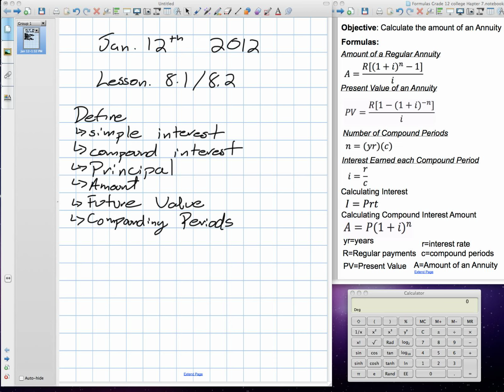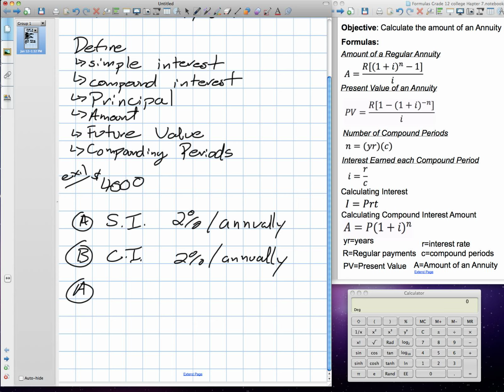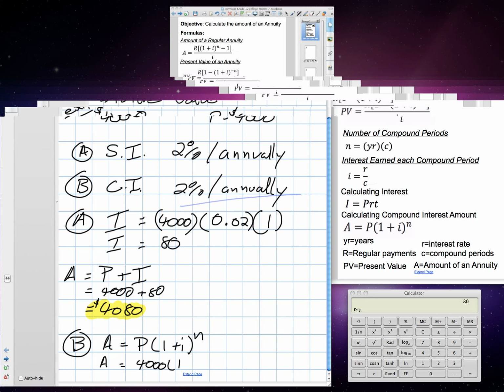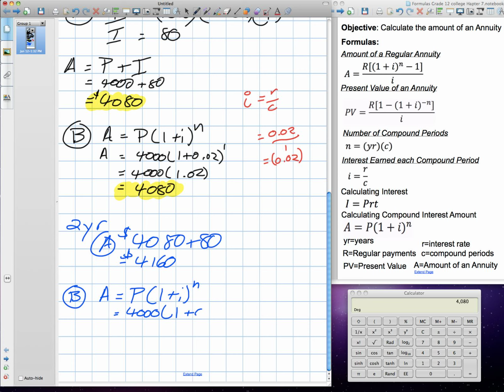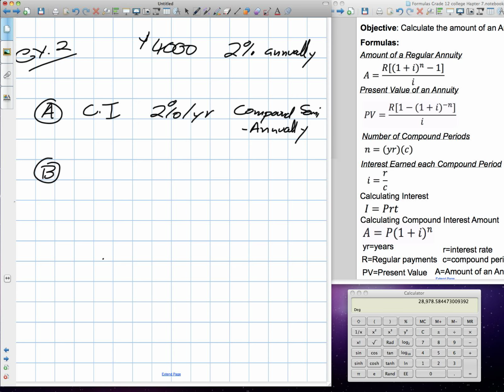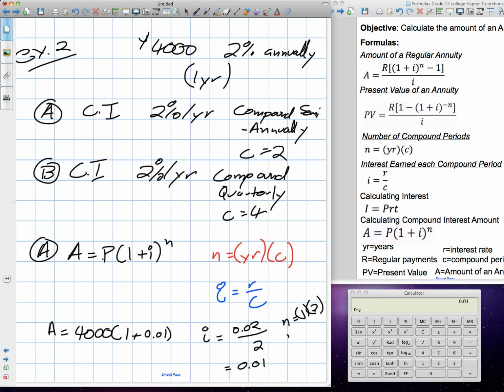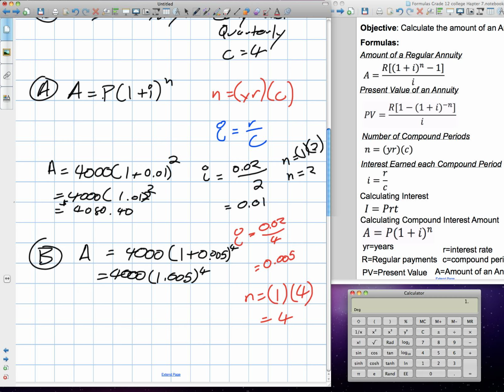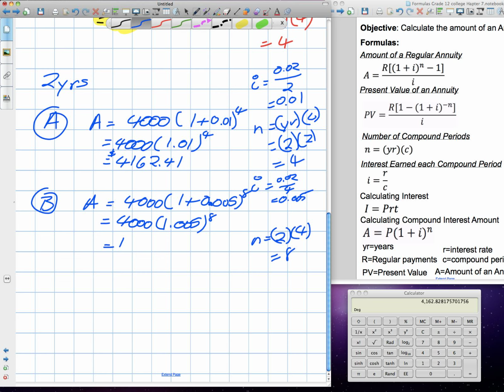Calculating Simple and Compunding Interest (Grade 11 mixed Lesson 8.1:8.2 01:12:12).mov